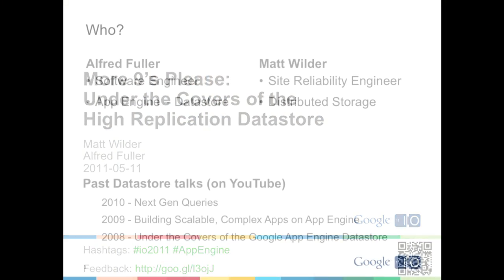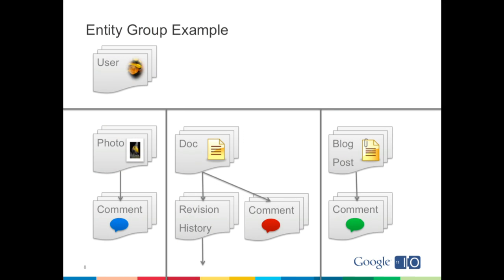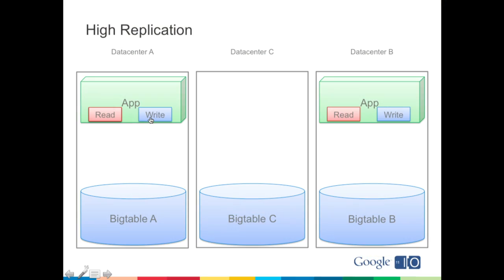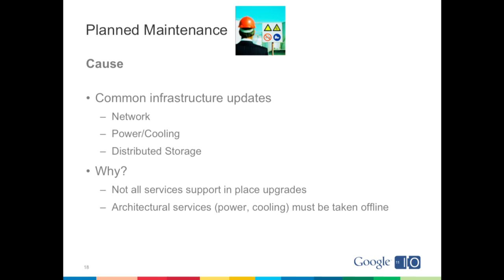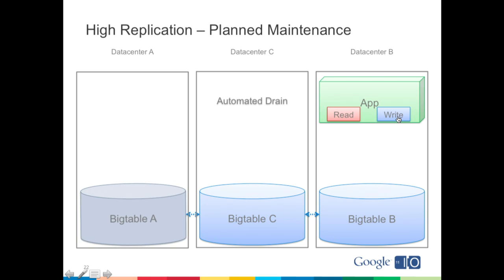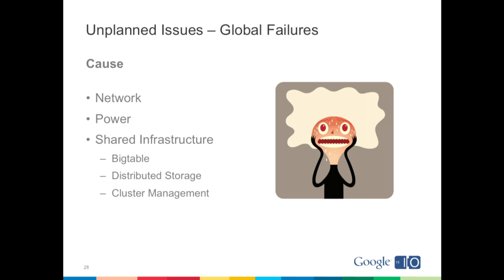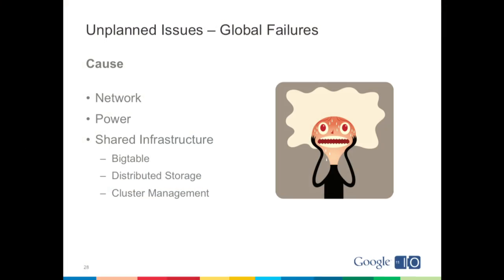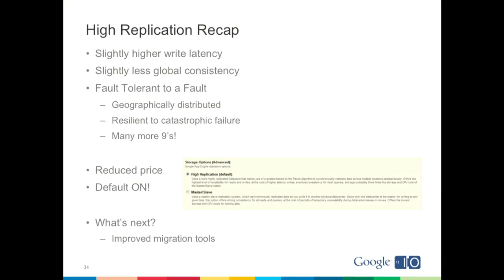Google I/O 2011: More 9s Please: Under The Covers of the High Replication Datastore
Alfred Fuller, Matt Wilder

For the first three years of App Engine, the health of the datastore was tied to the health of a single data center. Users had low latency and strong consistency, but also transient data unavailability and planned read-only periods. The High Replication Datastore trades small amounts of latency and consistency for significantly higher availability. In this talk we discuss user-facing and operational issues of the original Master/Slave Datastore, and how the High Replication Datastore addresses these issues.